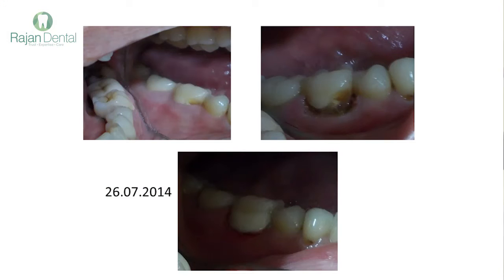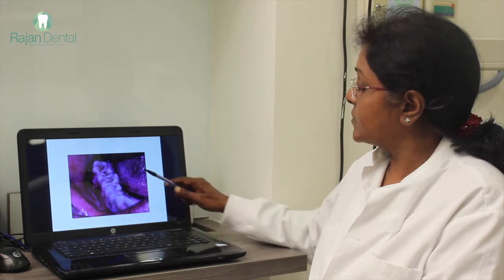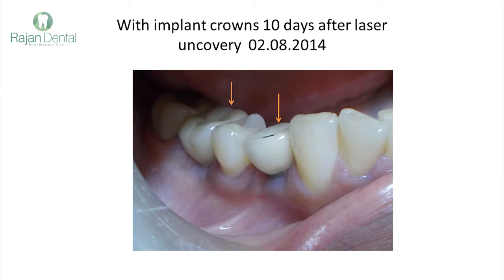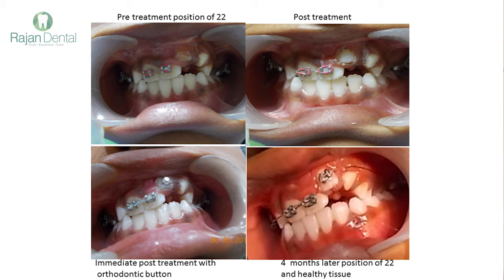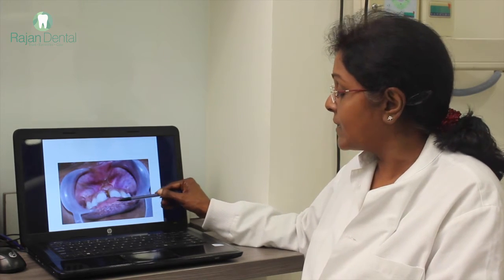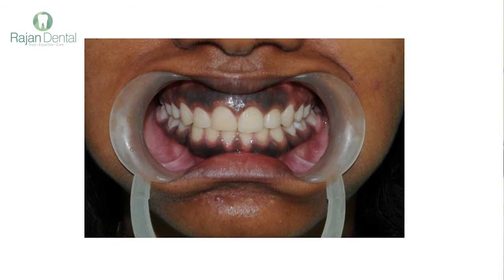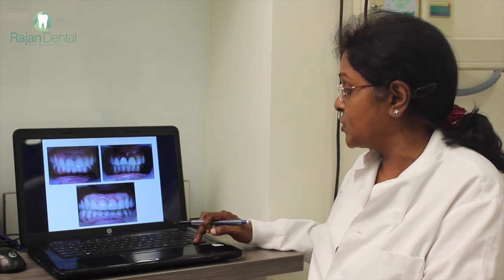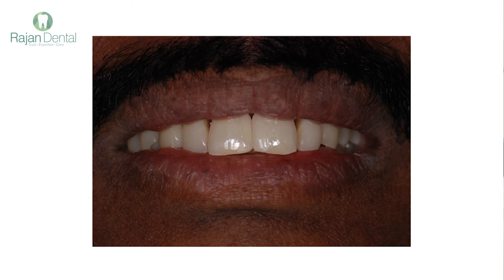Laser Densitry at Rajan Dental Institute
Rajan Dental Institute, Chennai, offers laser dentistry for a variety of dental ailments. Laser dentistry is a safe, efficient way to solve a multitude of problems.